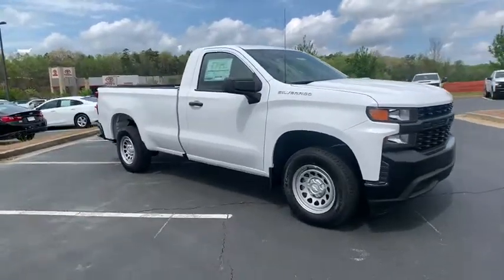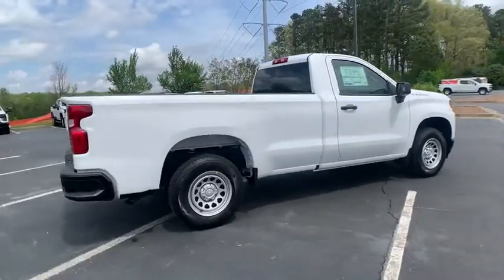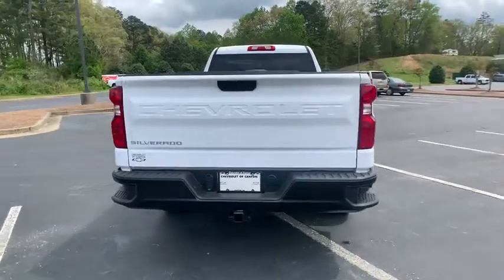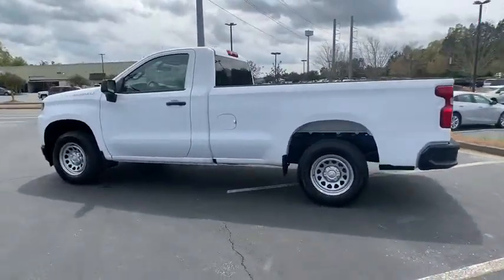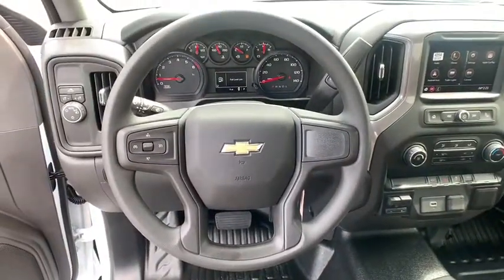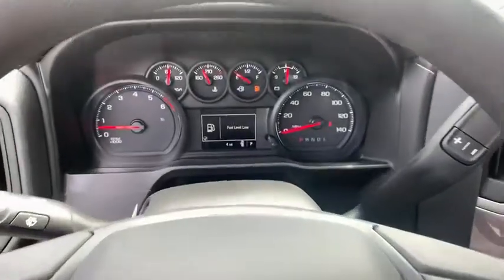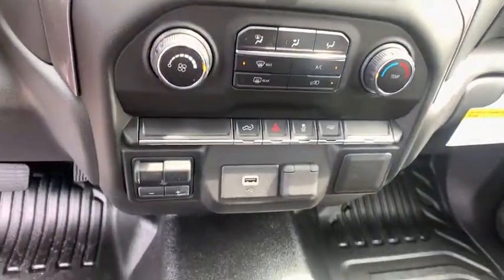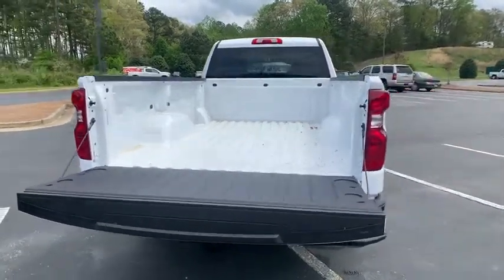2020 Chevrolet Silverado 1500 Jasper, Cartersville, Alpharetta, Dawsonville, Canton, North Georgia T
Summit White New 2020 Chevrolet Silverado 1500 available in Canton, Georgia at CHevrolet of Canton. Servicing the Jasper, Cartersville, Alpharetta, Dawsonville, North Georgia area.
2020 Chevrolet Silverado 1500 Work Truck - Stock#: T40574 - VIN#: 3GCNWAEF1LG302825

Boasts 21 Highway MPG and 15 City MPG! This Chevrolet Silverado 1500 boasts a Gas V8 5.3L/325 engine powering this Automatic transmission. WT VALUE PACKAGE includes (PCV) WT Convenience Package and (Z82) Trailering Package, WT CONVENIENCE PACKAGE includes (AQQ) Remote Keyless Entry, (QT5) EZ Lift power lock and release tailgate, (AKO) tinted windows, (C49) rear-window defogger, (K34) cruise control, (DLF) power mirrors; Regular Cab models also include (AXG) power windows, express up/down driver, (AED) power windows, express down passenger and (AU3) power door locks (When ordered with (PQA) WT Safety Package, (DLF) power mirrors include (UKC) Lane Change Alert with Side Blind Zone Alert and (DP6) high-gloss mirror caps., WORK TRUCK PREFERRED EQUIPMENT GROUP includes standard equipment.*This Chevrolet Silverado 1500 Comes Equipped with These Options *TRAILERING PACKAGE includes trailer hitch, 7-pin and 4-pin connectors and (CTT) Hitch Guidance, MIRRORS, OUTSIDE HEATED POWER-ADJUSTABLE When (PQA) WT Safety Package is ordered, includes (DP6) high gloss Black mirror caps.) , WHEELS, 17 X 8 (43.2 CM X 20.3 CM) ULTRA SILVER PAINTED STEEL (STD), TRANSMISSION, 6-SPEED AUTOMATIC, ELECTRONICALLY CONTROLLED (STD), TRAILER BRAKE CONTROLLER, INTEGRATED, TIRES, 255/70R17 ALL-SEASON, BLACKWALL (STD), TIRE, SPARE 255/70R17 ALL-SEASON, BLACKWALL (STD), TAILGATE, GATE FUNCTION MANUAL with EZ Lift, includes power lock and release, SUMMIT WHITE, SEATS, FRONT 40/20/40 SPLIT-BENCH (STD).
DURABED  PICKUP BED  (STD),DIFFERENTIAL  HEAVY-DUTY LOCKING REAR,JET BLACK  VINYL SEAT TRIM,REAR AXLE  3.42 RATIO,AUDIO SYSTEM  CHEVROLET INFOTAINMENT 3 SYSTEM  7 diagonal color touchscreen  AM/FM stereo. Additional features for compatible phones include: Bluetooth audio streaming for 2 active devices  voice command pass-through to phone  Apple CarPlay and Android Auto capable. (STD),GLASS  DEEP-TINTED,ENGINE  5.3L ECOTEC3 V8  with Active Fuel Management  (355 hp [265 kW] @ 5600 rpm  383 lb-ft of torque [518 Nm] @ 4100 rpm),SUMMIT WHITE,DEFOGGER  REAR-WINDOW ELECTRIC,MIRRORS  OUTSIDE HEATED POWER-ADJUSTABLE  When (PQA) WT Safety Package is ordered  includes (DP6) high gloss Black mirror caps.),SEATS  FRONT 40/20/40 SPLIT-BENCH  (STD),TRAILERING PACKAGE  includes trailer hitch  7-pin and 4-pin connectors and (CTT) Hitch Guidance,GVWR  6800 LBS. (3084 KG)  (STD),TRAILER BRAKE CONTROLLER  INTEGRATED,REMOTE KEYLESS ENTRY  WITH 2 TRANSMITTERS,TRANSMISSION  6-SPEED AUTOMATIC  ELECTRONICALLY CONTROLLED  (STD),WORK TRUCK PREFERRED EQUIPMENT GROUP  includes standard equipment,TIRE  SPARE 255/70R17 ALL-SEASON  BLACKWALL  (STD),WINDOW  POWER FRONT  PASSENGER EXPRESS DOWN,WT VALUE PACKAGE  includes (PCV) WT Convenience Package and (Z82) Trailering Package,TAILGATE  GATE FUNCTION MANUAL  with EZ Lift  includes power lock and release,WINDOW  POWER FRONT  DRIVERS EXPRESS UP/DOWN,WHEELS  17 X 8 (43.2 CM X 20.3 CM) ULTRA SILVER PAINTED STEEL  (STD),WT CONVENIENCE PACKAGE  includes (AQQ) Remote Keyless Entry  (QT5) EZ Lift power lock and release tailgate  (AKO) tinted windows  (C49) rear-window defogger  (K34) cruise control  (DLF) power mirrors; Regular Cab models also include (AXG) power windows  express up/down driver  (AED) power windows  express down passenger and (AU3) power door locks (When ordered with (PQA) WT Safety Package  (DLF) power mirrors include (UKC) Lane Change Alert with Side Blind Zone Alert and (DP6) high-gloss mirror caps.,TIRES  255/70R17 ALL-SEASON  BLACKWALL  (STD),COOLING  AUXILIARY EXTERNAL TRANSMISSION OIL COOLER,DOOR LOCKS  POWER,CRUISE CONTROL  ELECTRONIC  with set and resume speed  steering wheel-mounted,HITCH GUIDANCE,Rear Wheel Drive,Power Steering,ABS,4-Wheel Disc Brakes,Steel Wheels,Tires - Front All-Season,Tires - Rear All-Season,Tires - Front All-Season,Tires - Rear All-Season,Daytime Running Lights,AM/FM Stereo,Bluetooth Connection,Smart Device Integration,Bluetooth Connection,Split Bench Seat,Vinyl Seats,Floor Mats,Adjustable Steering Wheel,Power Outlet,MP3 Player,Auxiliary Audio Input,A/C,Traction Control,Stability Control,Daytime Running Lights,Driver Air Bag,Passenger Air Bag,Front Side Air Bag,Front Head Air Bag,Rear Head Air Bag,Passenger Air Bag Sensor,Back-Up Camera,Tire Pressure Monitor